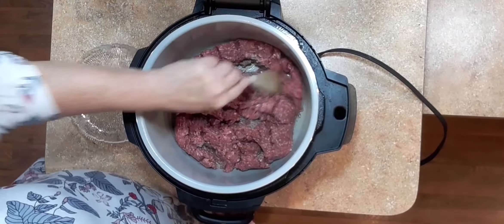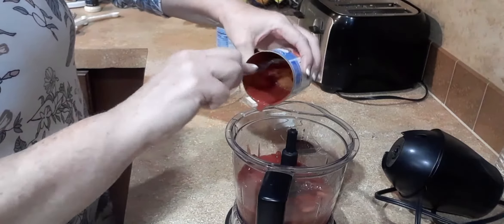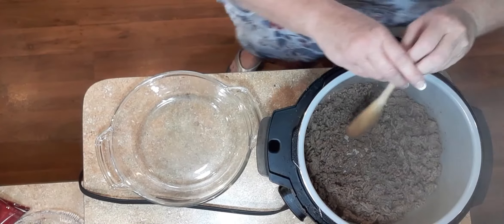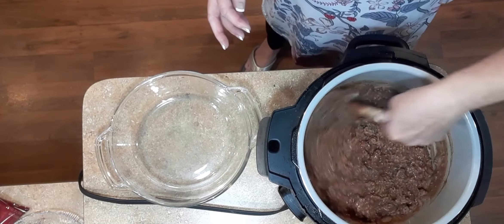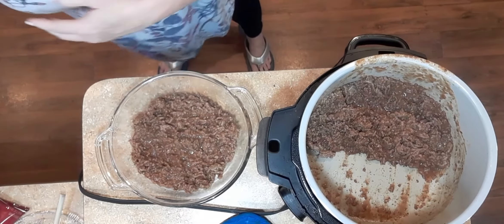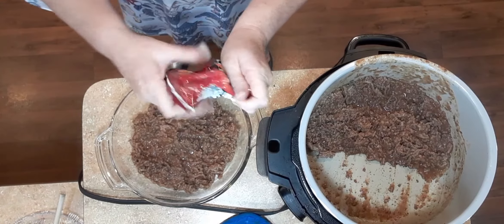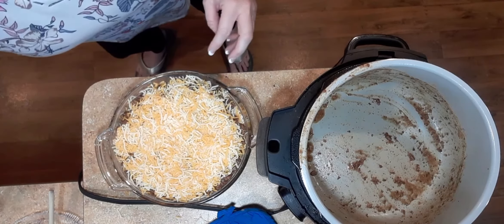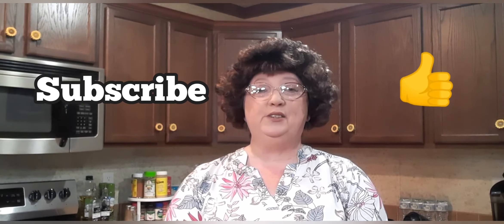How To Make Taco Casserole/Deb's Kitchen Simple Cooking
The way I make my taco casserole.